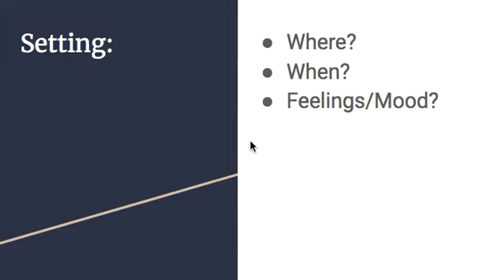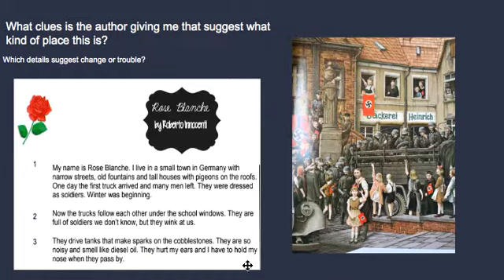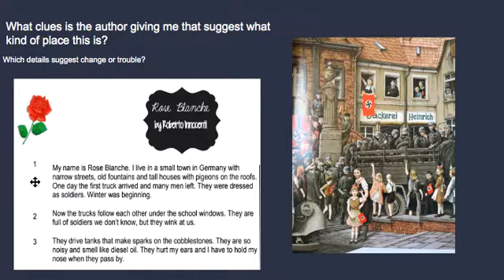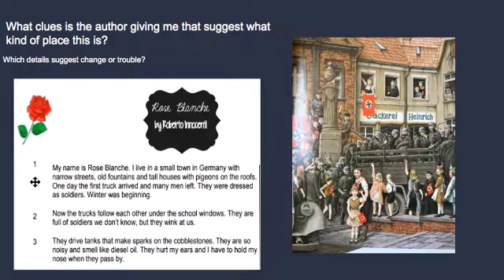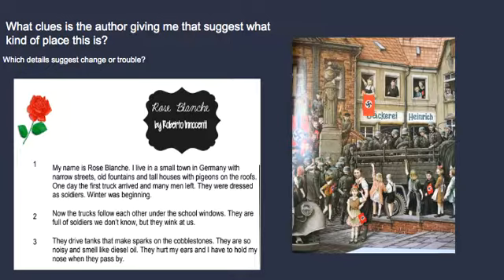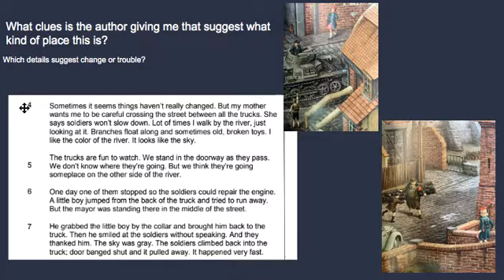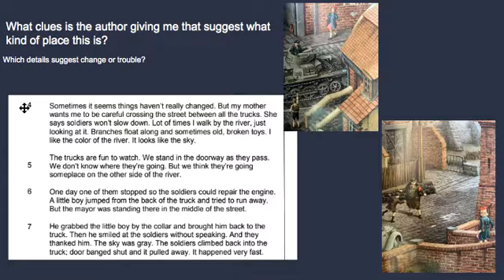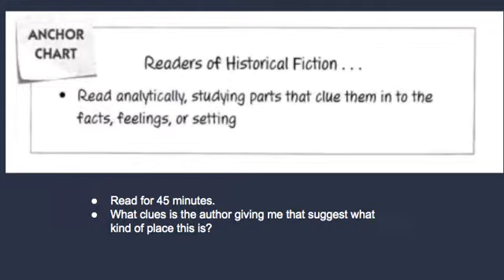05.12.2020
Reading Analytically at the Start of a Book